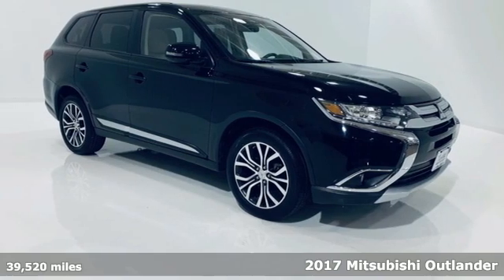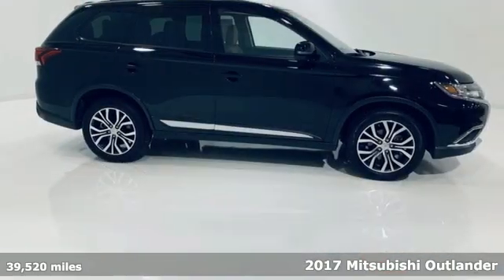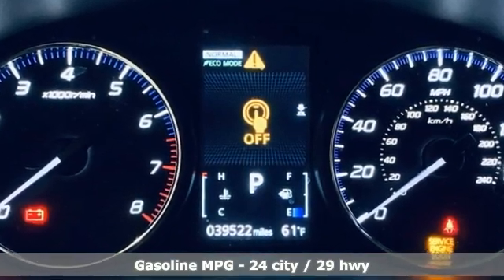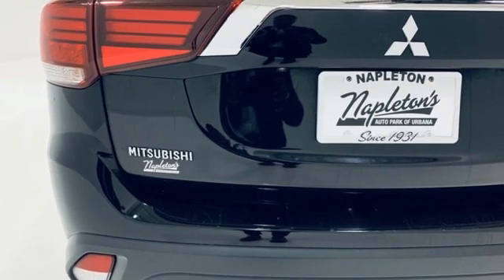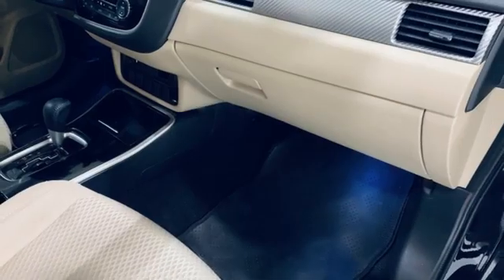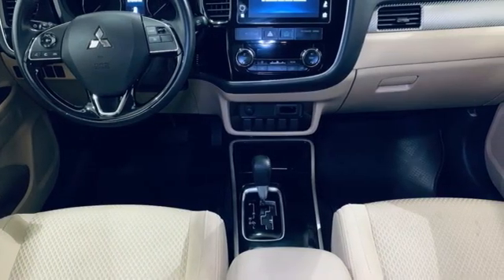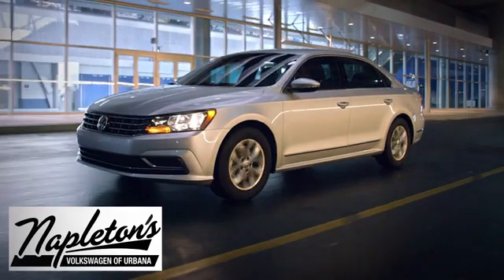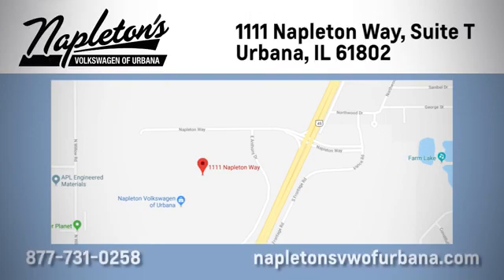Used 2017 Mitsubishi Outlander Urbana IL Champaign, IL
Year: 2017
Make: Mitsubishi
Model: Outlander
Engine: 2.4L I4 SOHC
Transmission: CVT
Color: Black
Interior: Beige
Mileage: 39520
Stock #: H280212A
VIN: JA4AZ3A31HZ042330

Address:
1111 O'Brien Dr